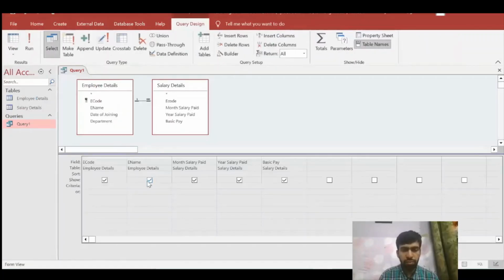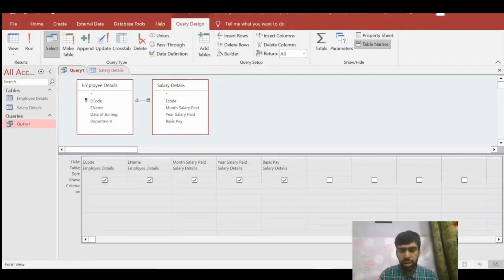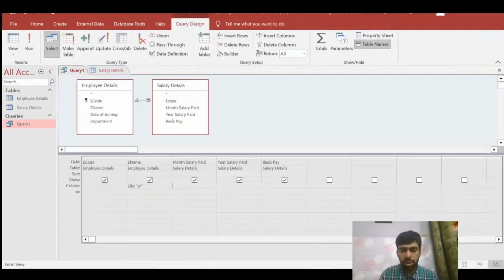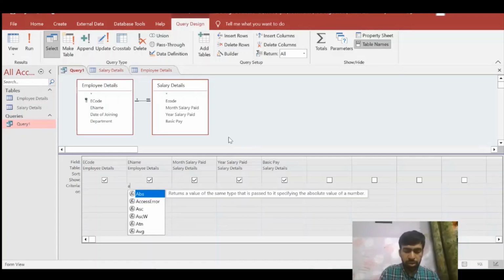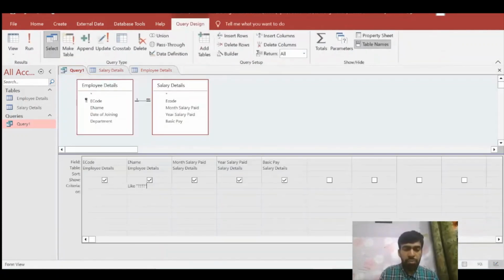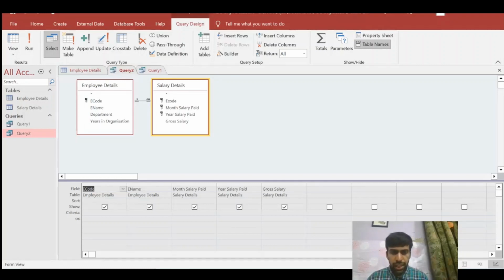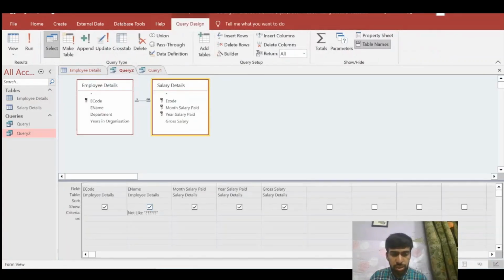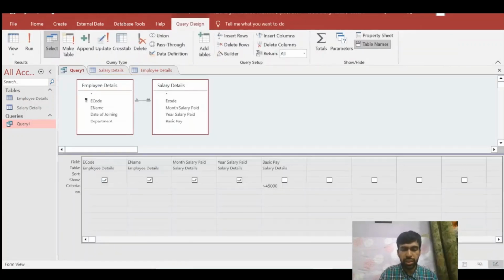A Basic Overview of Criteria in a MS Access Query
This video is a basic overview of the criteria option in the MS Access query design with some examples of use of criteria in a query.